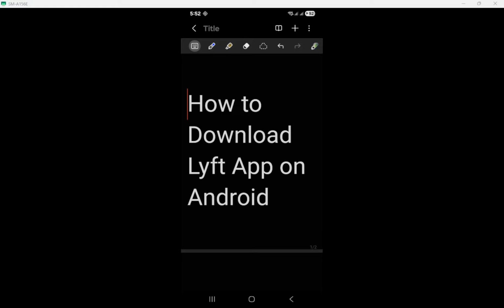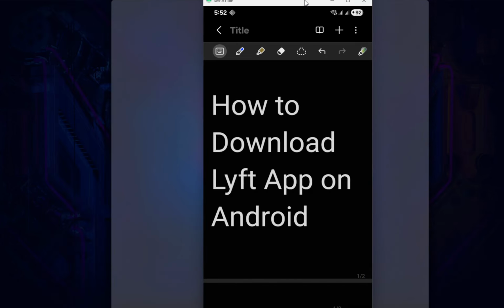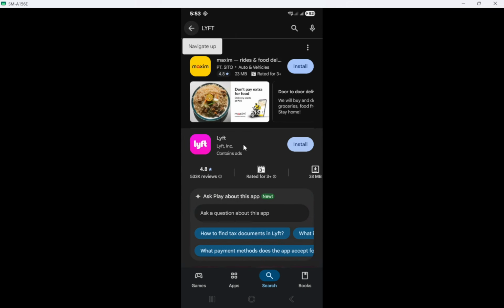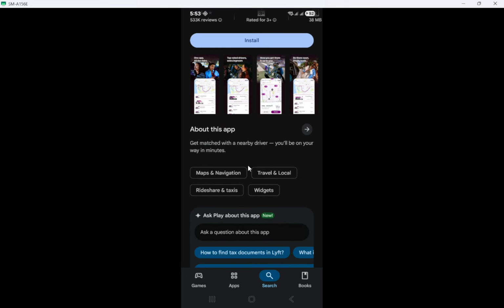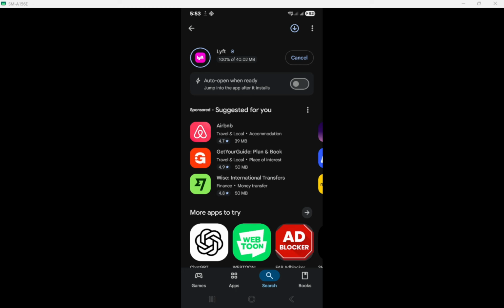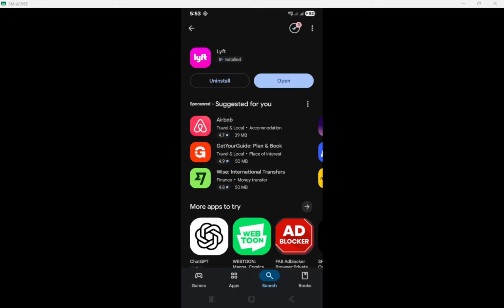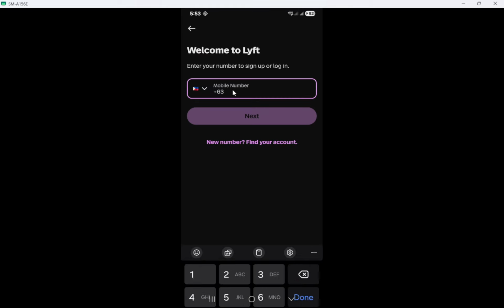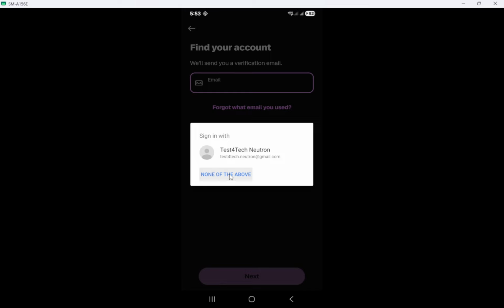How to Download Lyft App on Android [2026 Full Guide]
How to Download Lyft App on Android

In this video, we show you exactly how to download the Lyft app on Android to gain immediate access to reliable, on-demand ridesharing services. This process ensures that you safely locate and install the official application from the legitimate mobile marketplace, keeping your device and personal data secure.

Acquiring the correct mobile application allows you to seamlessly integrate modern transportation solutions into your daily transit and travel plans. Ensuring your mobile operating system is ready to receive the official build guarantees optimal performance, minimizes security vulnerabilities, and provides instant access to essential real-time location mapping and ride-tracking features.

Technical Specs:
Software: Lyft & Android OS; Feature: Mobile Application Installation